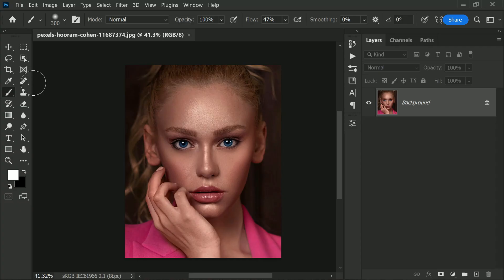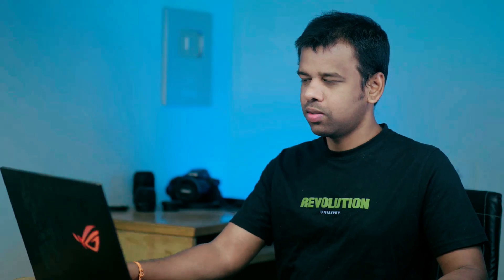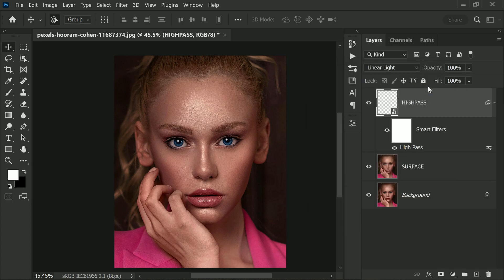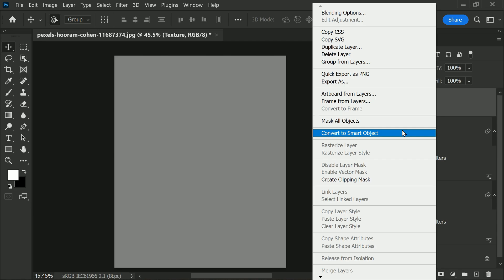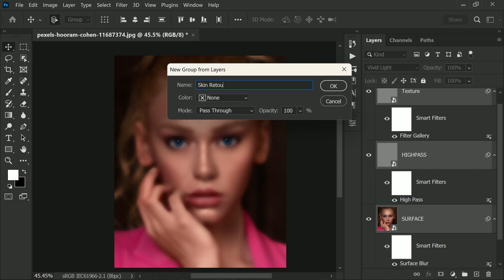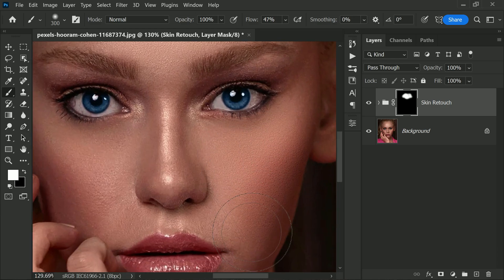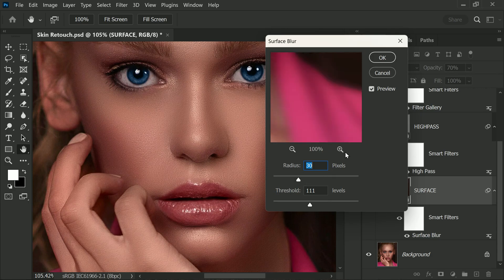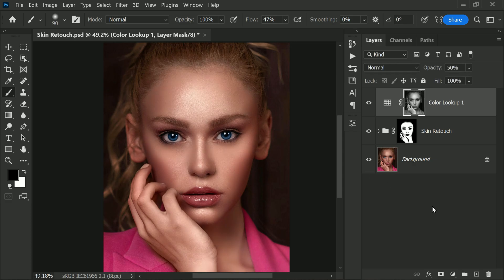Simple Smooth Skin - Photoshop Retouching Tutorial !!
Learn to retouch skin in Photoshop with ease! To start, open your photo and remove any blemishes. Create two duplicate layers named "Surface" and "Highpass" respectively. Go to the "Image" menu and select "Apply Image," choosing "Red Channel" and setting the blending mode to "Normal." Convert the layer to a smart object and change the blending mode to "Linear Light." For a more refined look, go to the "Filter" menu and select "Highpass." Next, select the "Surface" layer and convert it to a smart object. Go to the "Blur" menu and select "Surface Blur." Add a new layer and name it "Texture." Go to "Filter Gallery" and choose "Texturizer." After applying the texture, group all layers and add a layer mask to the group. Reveal the effect on the skin by painting the skin areas with a soft round brush. Finally, add a levels adjustment to brighten up the image a little bit.

Easy, Quick and Fast Photoshop Tutorial Series (NEW)

Achieving Perfect Skin: A Simple Retouching Technique in Photoshop
The Secret to Smooth Skin: A Photoshop Retouching Tutorial
Skin Retouching in Photoshop: How to Get That Model Look
Say Goodbye to Blemishes: A Step-by-Step Guide to Retouching Skin in Photoshop
The Ultimate Guide to Skin Retouching in Photoshop
Photoshop Skin Retouching: Enhancing Natural Beauty
The Art of Skin Retouching: Transforming Ordinary Photos into Stunning Portraits
How to Achieve Flawless Skin in Photoshop: Tips and Techniques
Mastering Skin Retouching in Photoshop: An Essential Skill for Photographers
Perfect Skin: A Comprehensive Guide to Photoshop Retouching Techniques